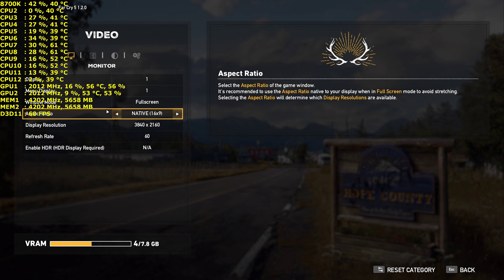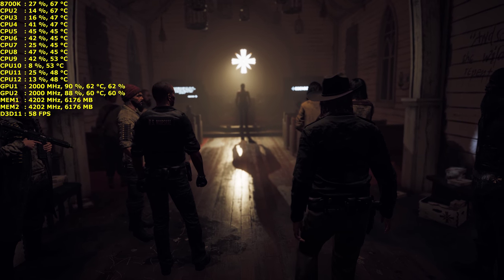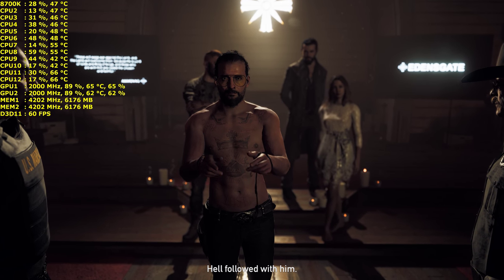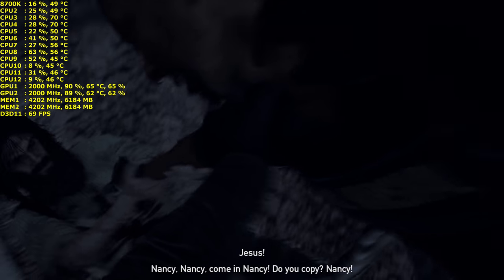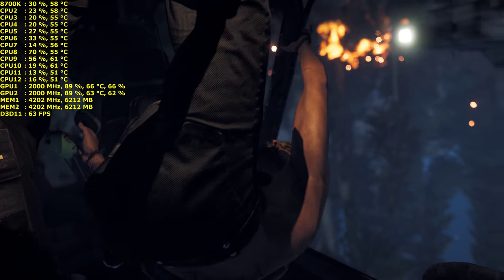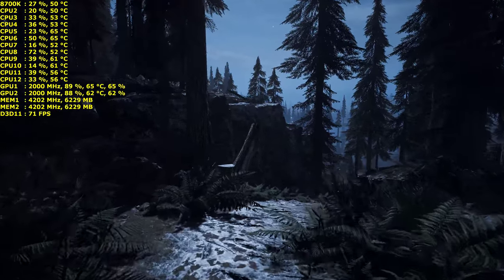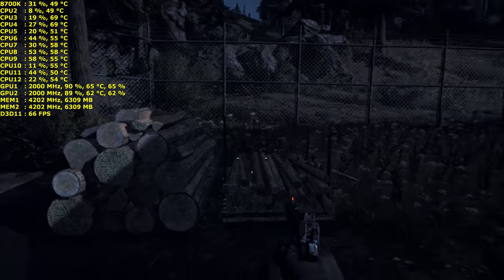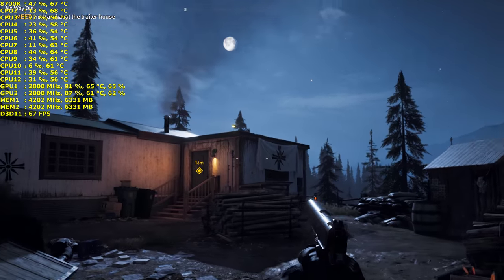Far Cry 5 Gtx 1070 Ti SLI 4K UltraHD Frame Performance Ultra!!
**GO TO EVGA GTX 1070 Ti SLI BENCHMARKS PLAYLIST FOR MORE FPS GAMEPLAY **

[ Part 1 ] Far Cry 5 On the Intel Core i7 8700K at 4.9 Ghz.  Nvidia Geforce Evga Gtx 1070 TI FTW2 Edition in 2-Way SLI Gaming Benchmark at 3840X2160 4K. Shadowplay Recorded Video. Nvidia driver 391.35 was used. Msi Afterburner & Rivatuner used to display stats.